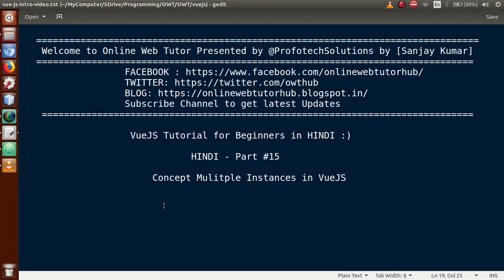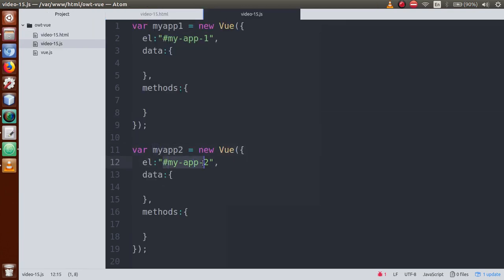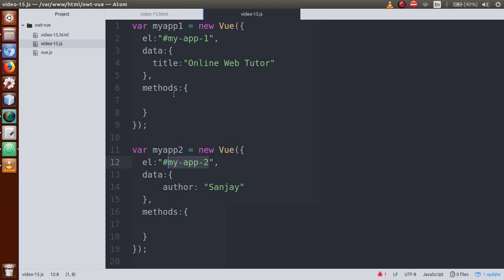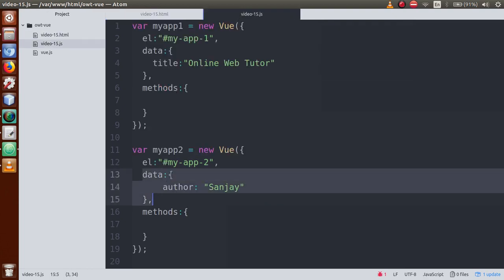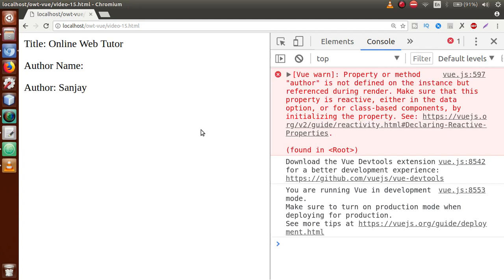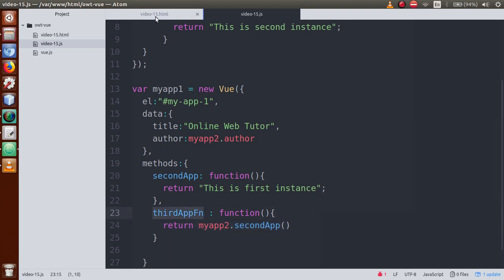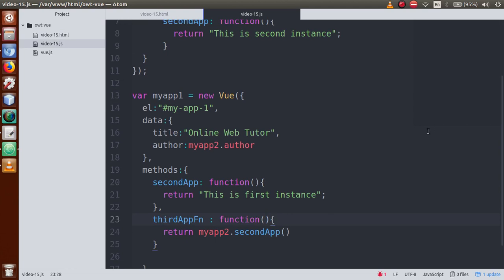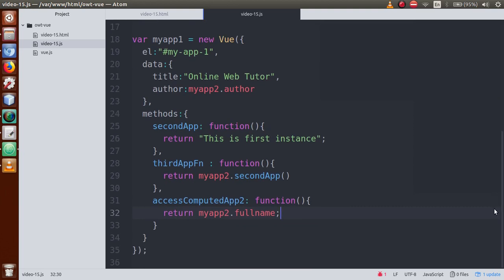VueJs 2 Tutorial for beginners in HINDI | ENGLISH (#15) Concept of Multiple VueJS Instances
In this video session we will learn CONCEPT OF MULTIPLE VUE I

profotech solutions,